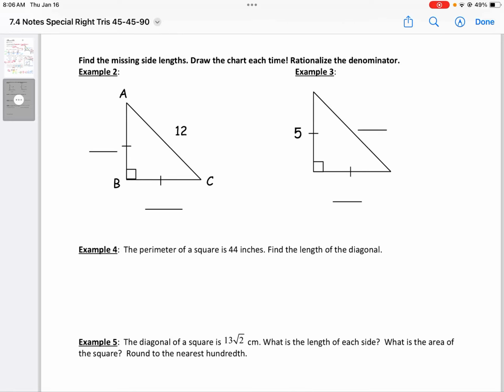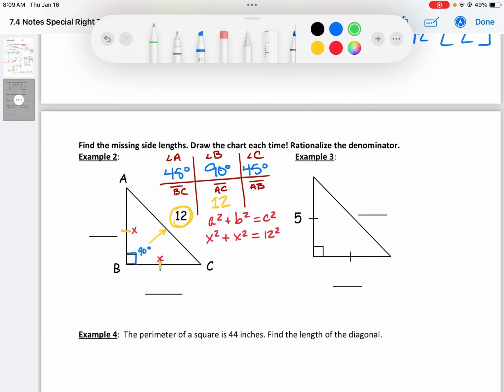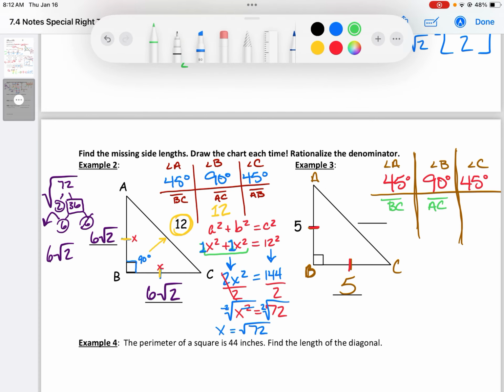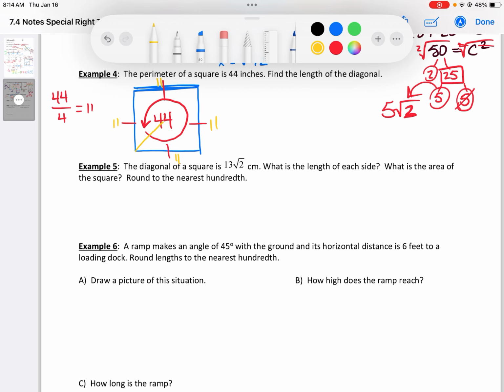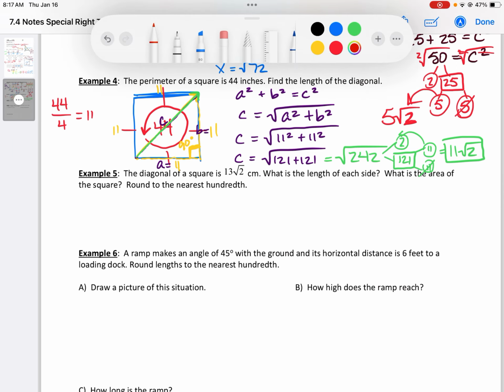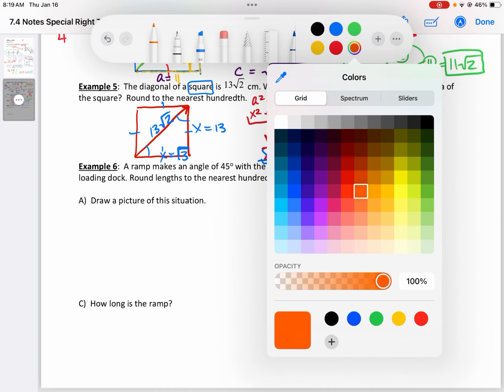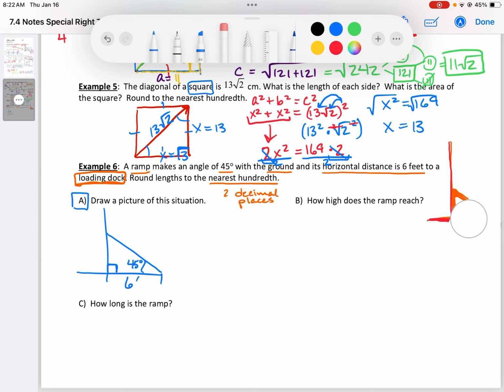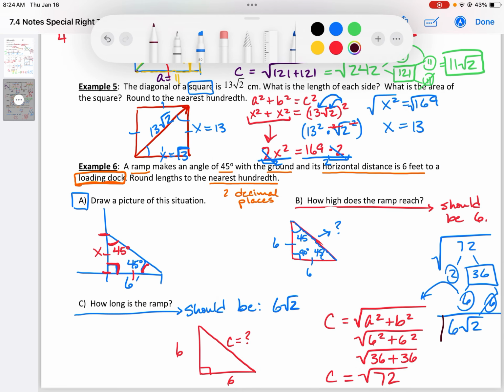7.4 "Special Right Triangles: 45-45-90" Notes - PART 2